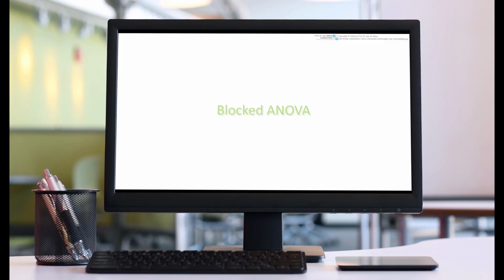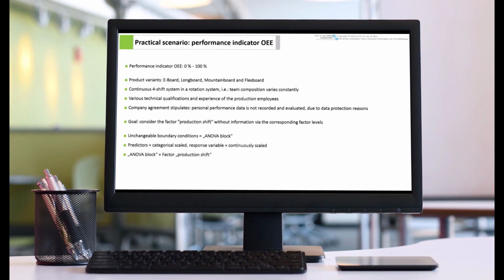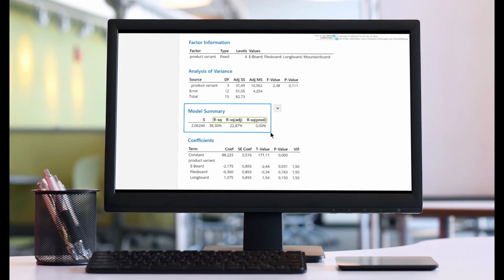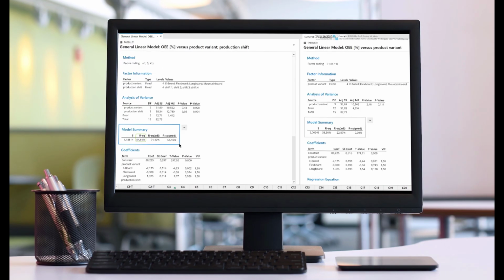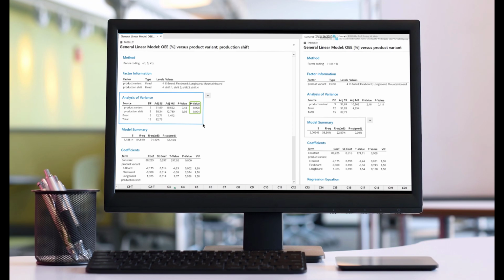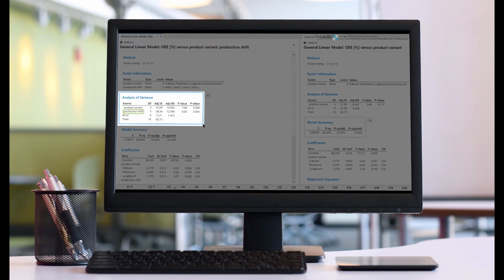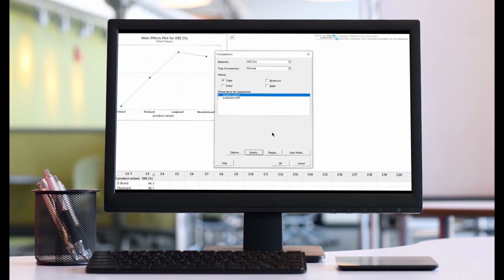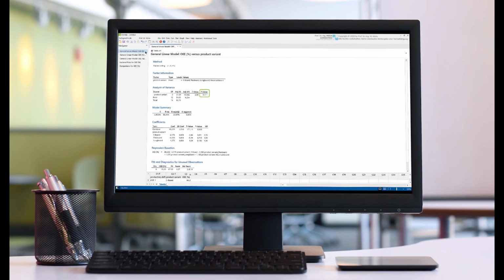Minitab Tutorial blocked anova